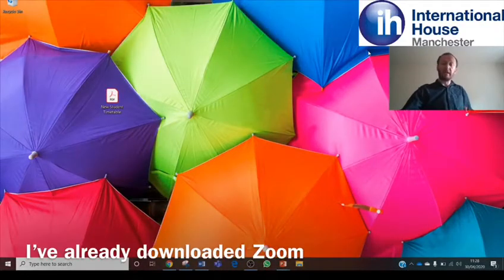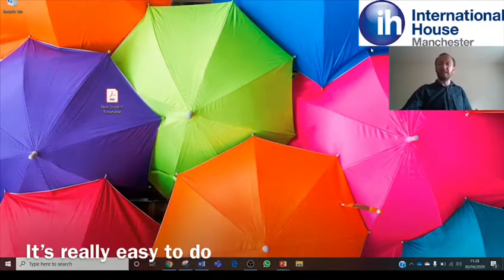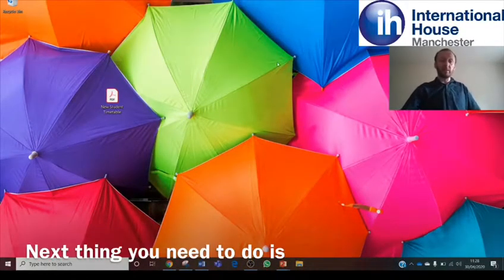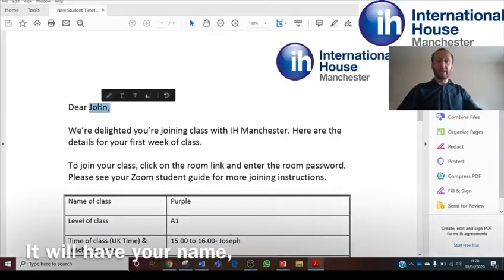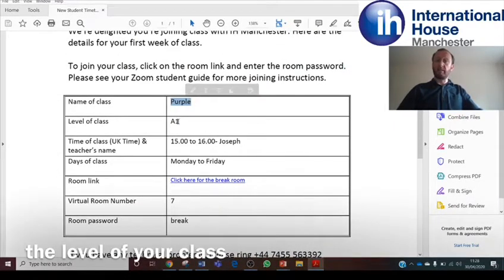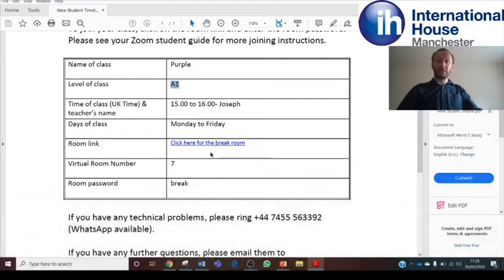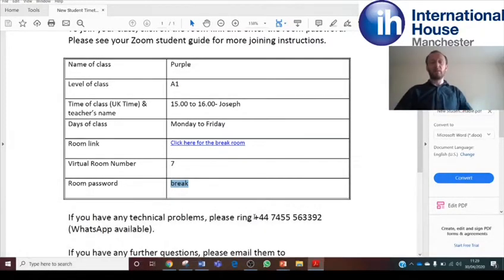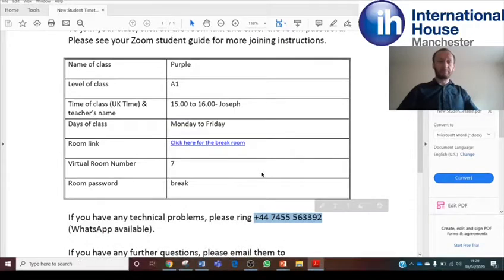IH Manchester How to access your Zoom Classroom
A step by step guide of how to access your virtual classroom on Zoom for your IH Manchester English lessons.